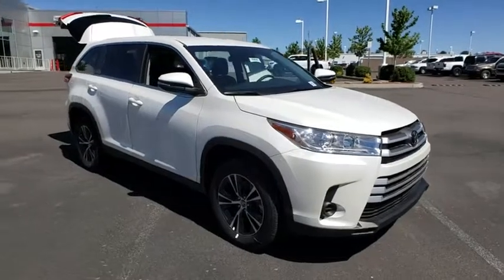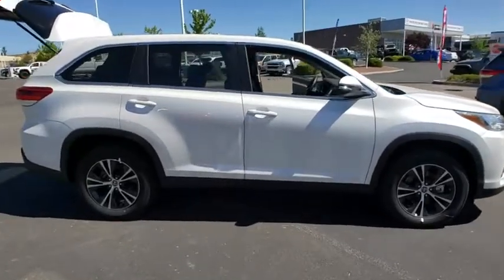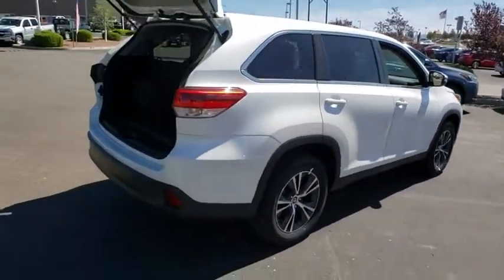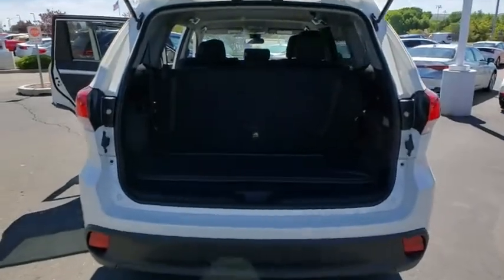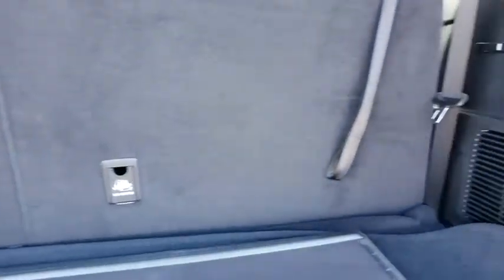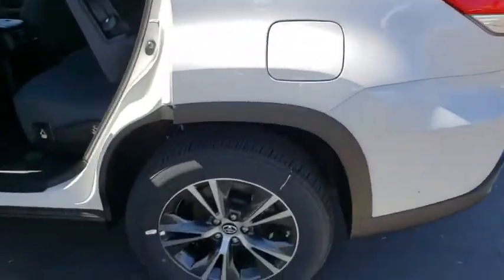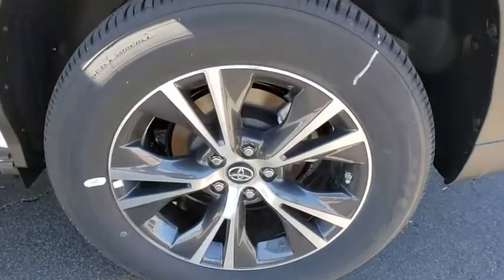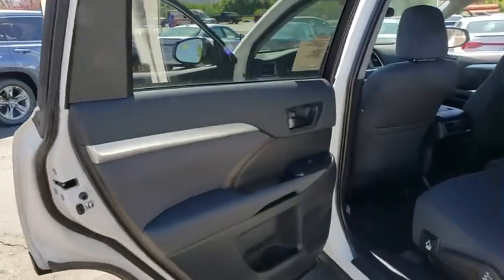2019 Toyota Highlander Prescott, Flagstaff, Phoenix, Bullhead City, Havasu, AZ T42691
Blizzard Pearl New 2019 Toyota Highlander available in Prescott, Arizona at Findlay Toyota Prescott. Servicing the Flagstaff, Phoenix, Bullhead City, Havasu, AZ area.

Blizzard Pearl 2019 Toyota Highlander LE FWD 6-Speed Automatic Electronic 2.7L 4-Cylinder DOHC 16V Dual VVT-i